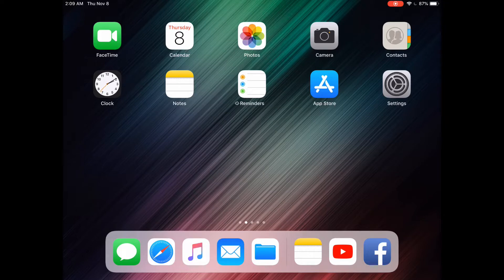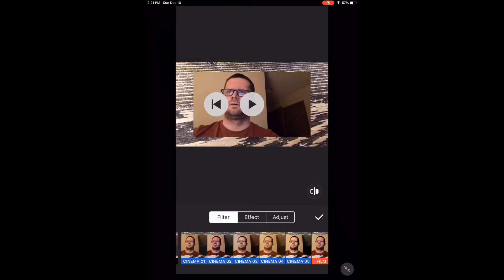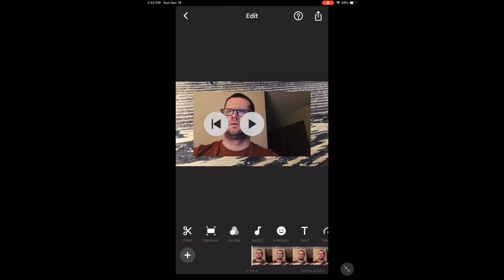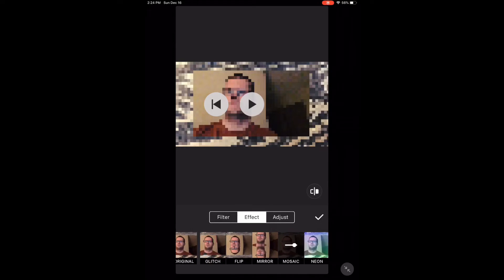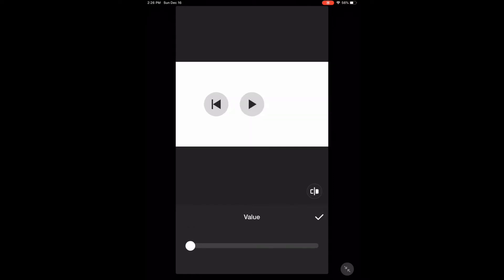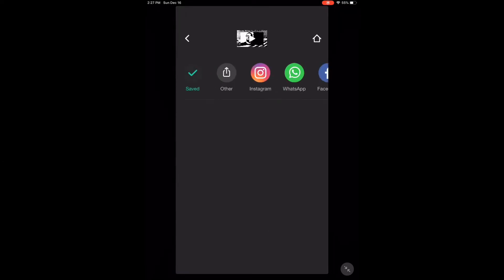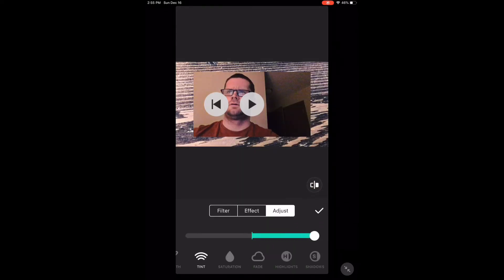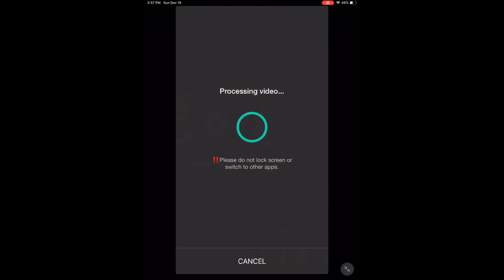Inshot Video Editor Add Filters or Effects to photos and video [English]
Welcome back to t series ! In part 8 I show you how to add filters and effects using the Inshot video  editor

To watch other videos in the series check out the InShot Video Editor App Walkthrough playlist

and more...